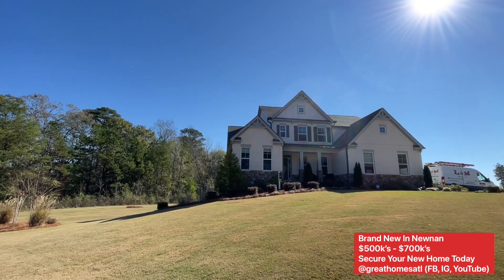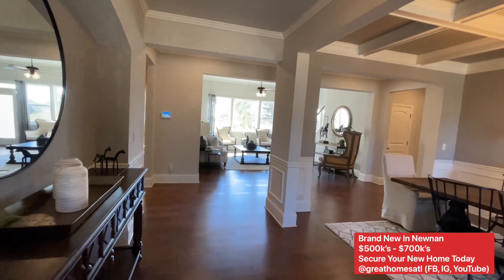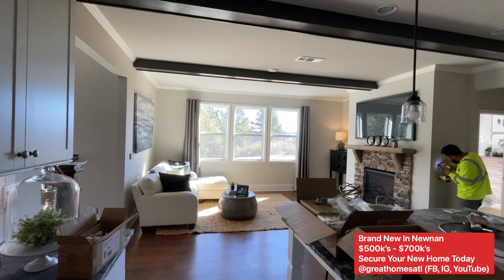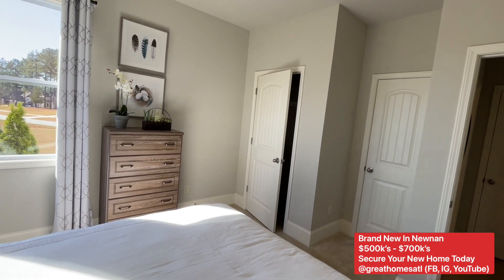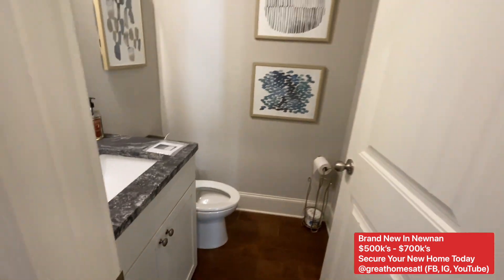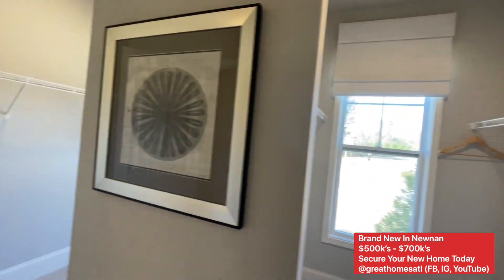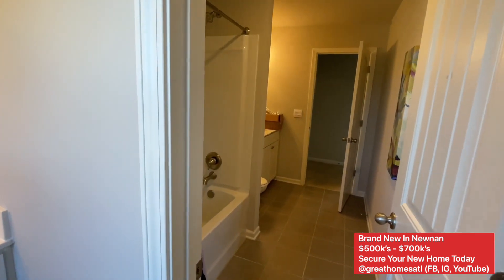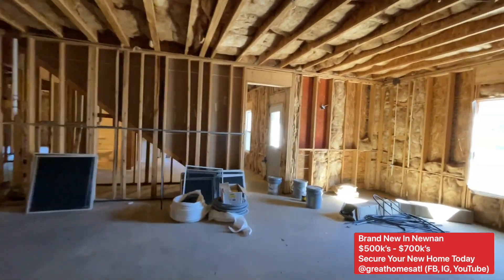Home Tour: Ready to build Your 5 Bedroom New Home In Newnan?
Hey Guys.  I hope you enjoy my tour of this great model home that you can have built in this GORGEOUS Newnan community (gas and electric 👍) that features a playground, cabana, and swimming pool (check out my full drive through tour next).
This “A” floorplan features 5 bed, 4.5 Bath and 3,138 Sq. ft of thoughtfully designed space.  You can build on a basement or slab.  Prices start in the $600k’s for this plan.
There are 5 other amazing floorplans to choose from in the community.  All sitting in 1 acre lots.  The schools are also terrific.
Putting you only 45-50 minutes from Downtown Atlanta and 35-40 minutes to the airport makes this a wonderful place to call home.

Look forward to welcoming you to the family!

Like Us (Facebook - @greathomesatl)
Follow Us (Instagram - @greathomesatl)
AirBNB: (Instagram - @greathomesatl_airbnb)